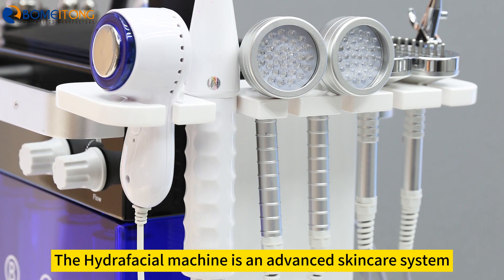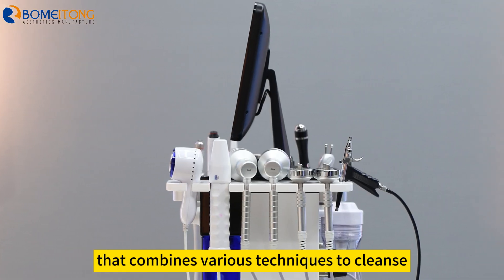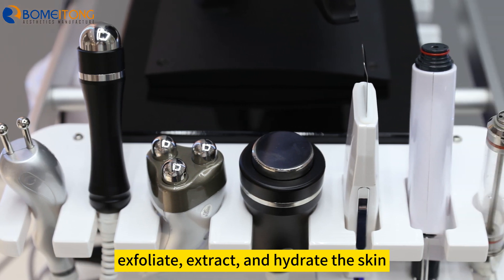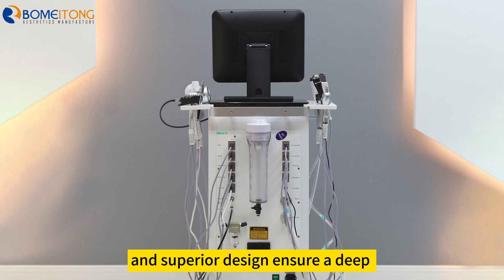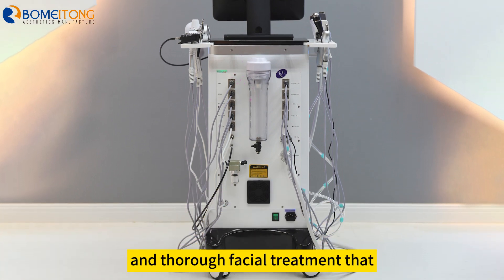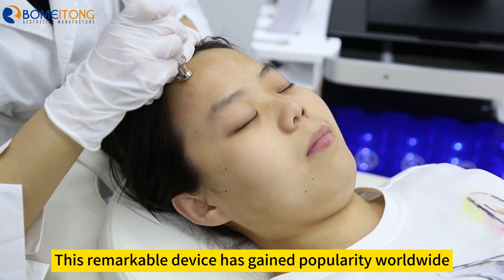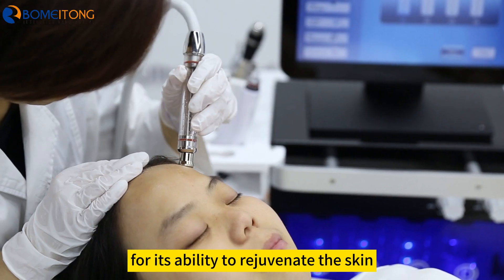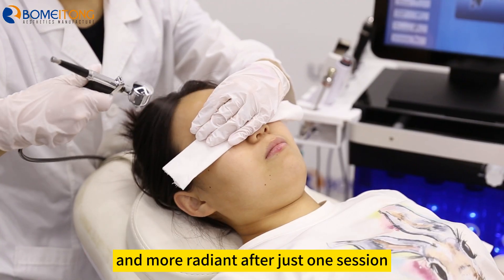Newangie Hydrafacial machine – the latest in skincare technology.SPA909F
Hydrafacial machine – the latest in skincare technology. Hydra dermabrasion utilizes the natural healing powers of water and oxygen to effortlessly exfoliate the skin without using hard crystals or abrasive textured wands, generating deeply hydrated and healthier-looking skin.

Reveal radiant and younger-looking skin with Hydrafacial machines. The system provides hydra dermabrasion – a treatment that removes impurities from the skin while hydrating skin with nourishing serums. The treatment is a three-step process that cleanses, exfoliates, and rejuvenates the skin. Hydrafacial is more than just any ordinary facial. It is proven to greatly benefit the skin as the treatment activates skin rejuvenation. Get the skin you deserve with this facial treatment.